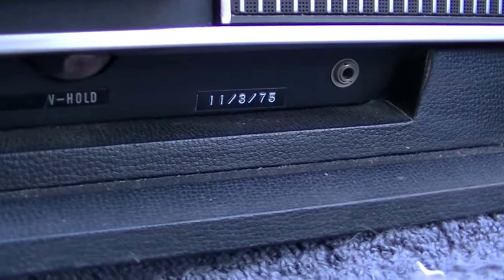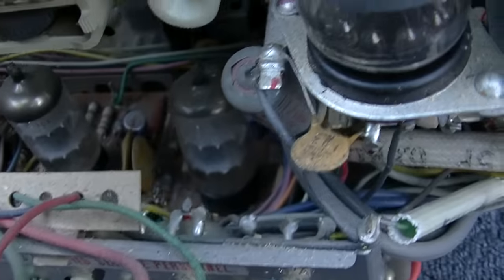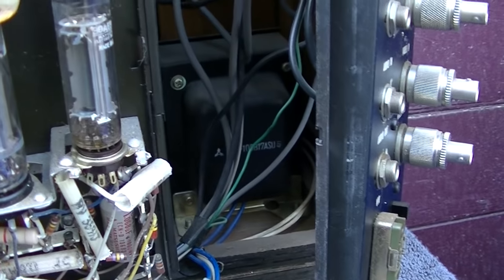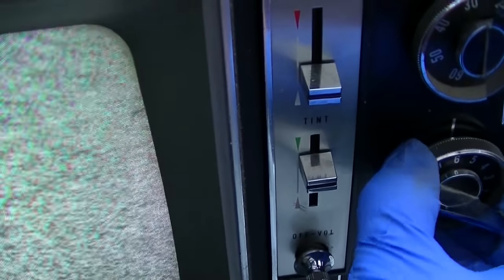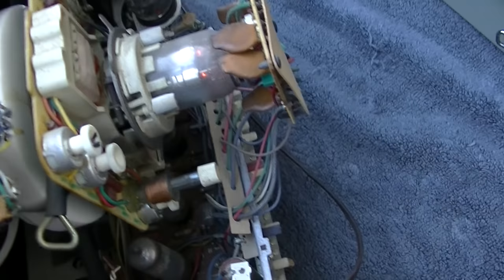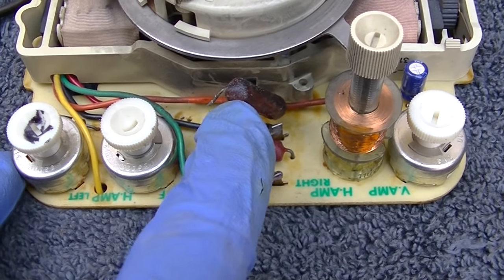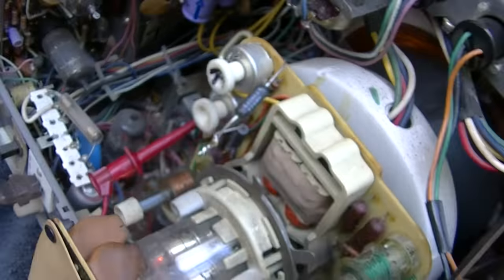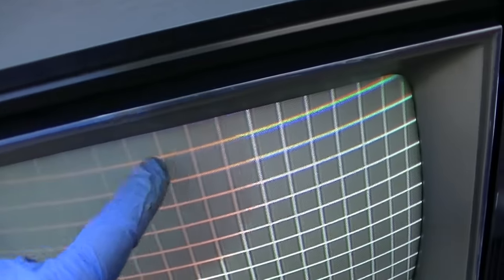Panasonic Panavision Commercial Hybrid Color Television Repair Rare VRT TV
Analysis and repair of vintage tube color Panasonic tv set. Diagnosing convergence issue cleaning controls and overview of the television.